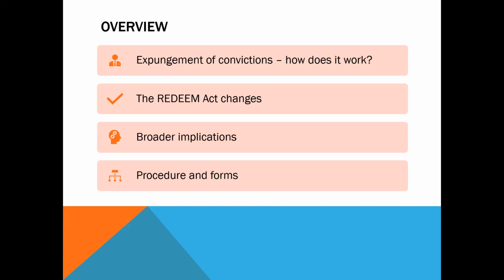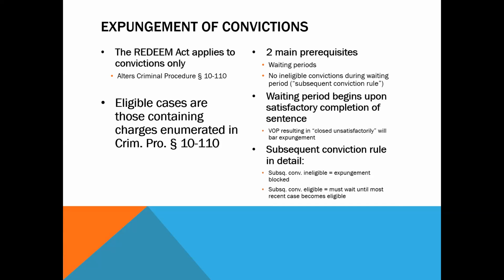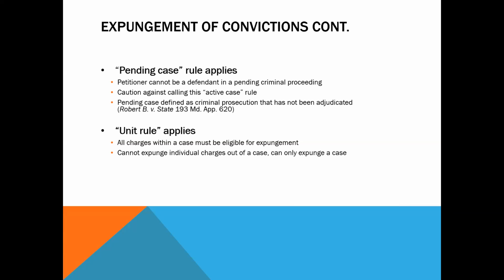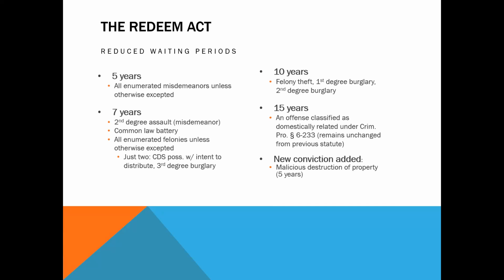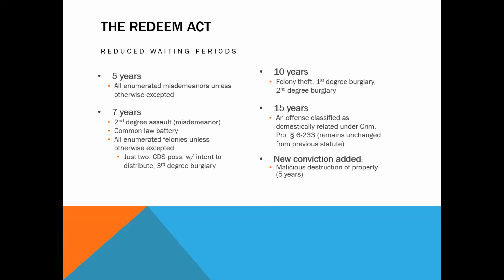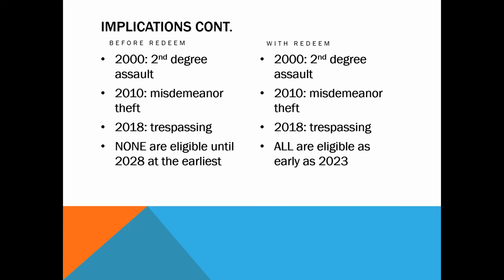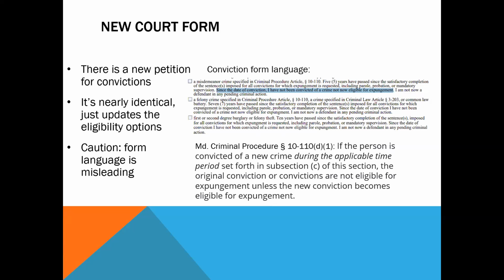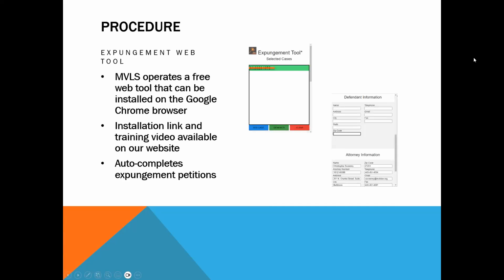The REDEEM Act - Changes to Expungement Law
The REDEEM Act went into effect October 1. This law significantly lessens the waiting periods for expunging convictions. Many people not previously eligible for expungement may now have the opportunity to file. Learn about the basics of this new law and some possible broader implications.